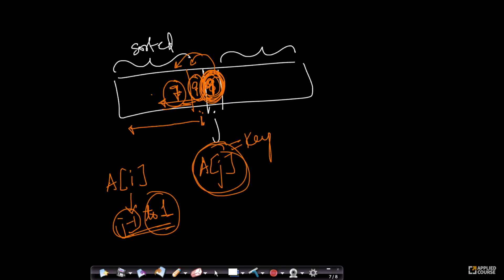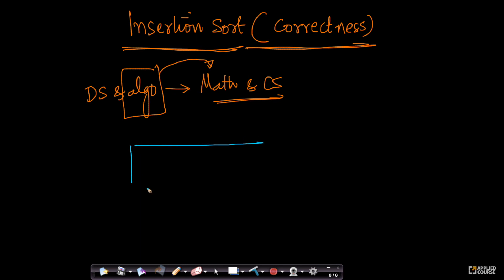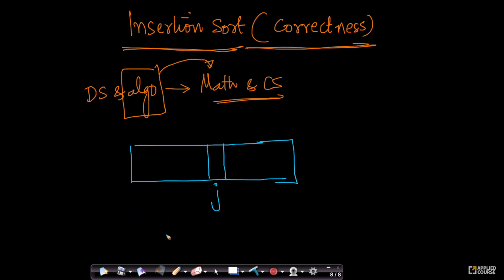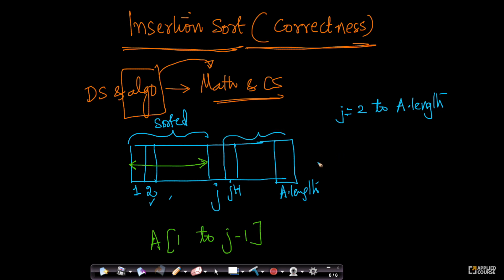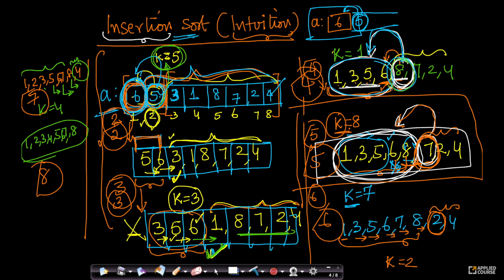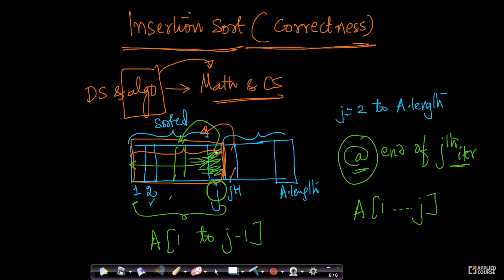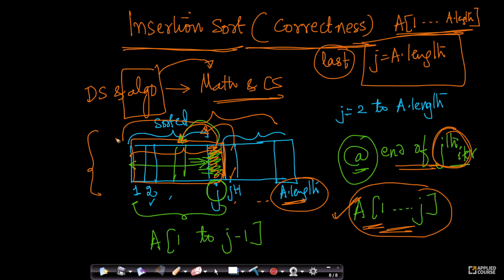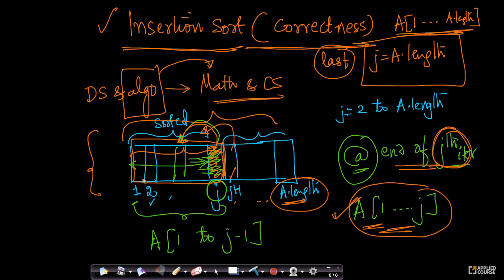Correctness | Insertion sort | Data Structure & Algorithms | Part-6 | Appliedcourse